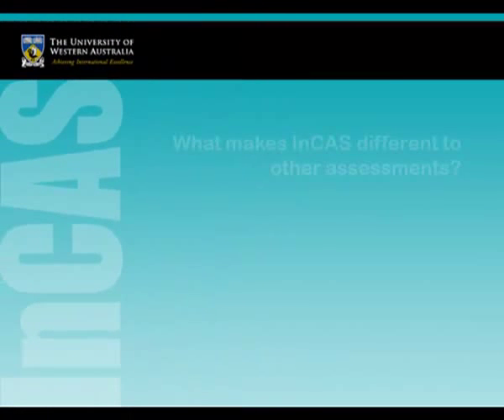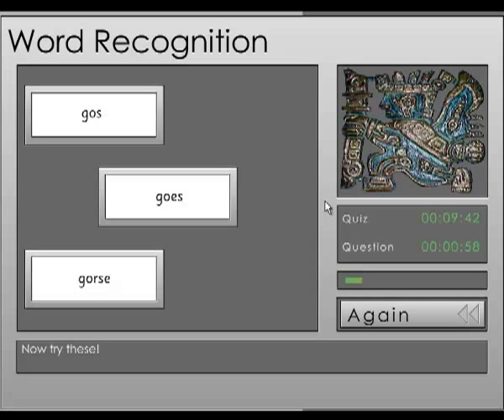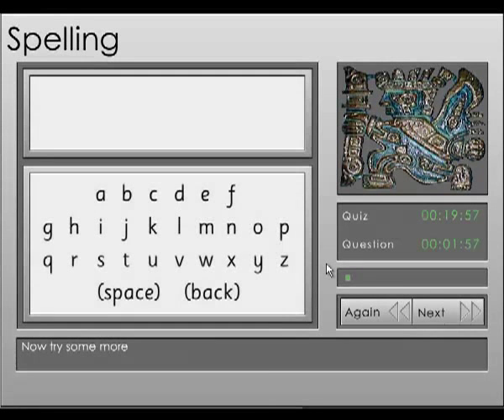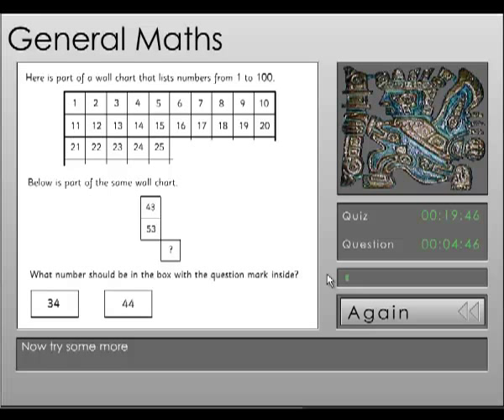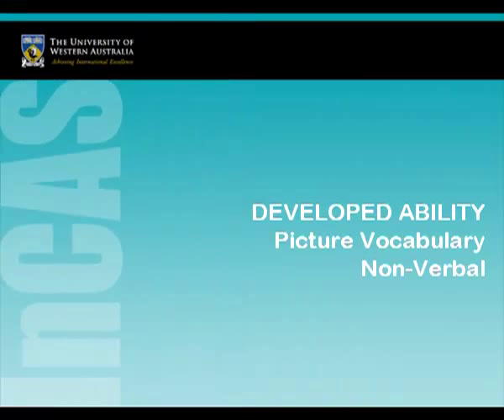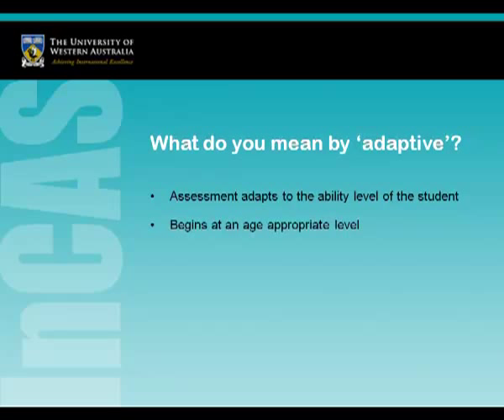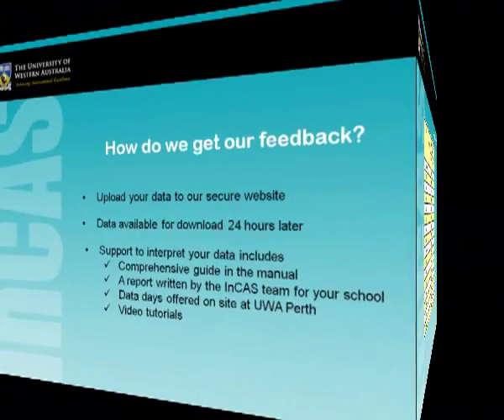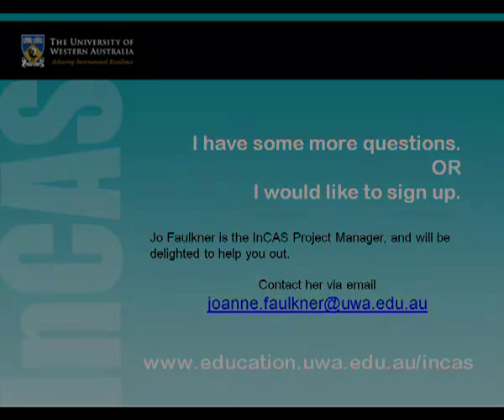InCAS- An introduction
A short video guide to what InCAS assesses, the feedback you recieve, and what makes InCAS different to other assessments.